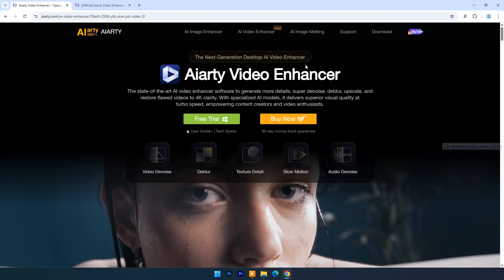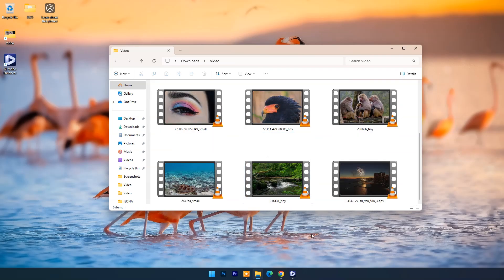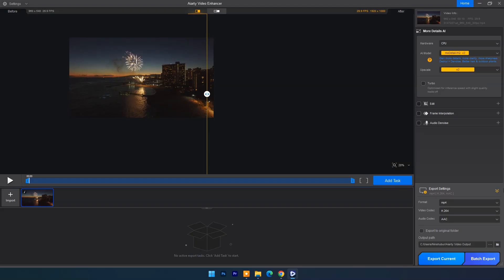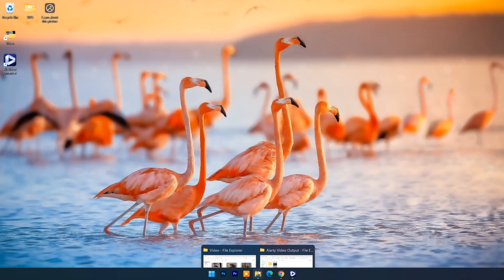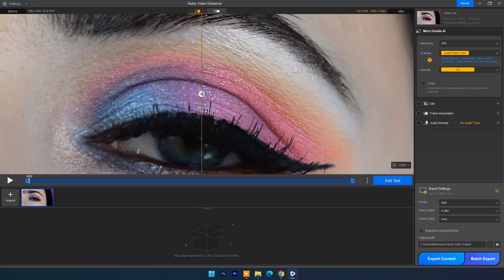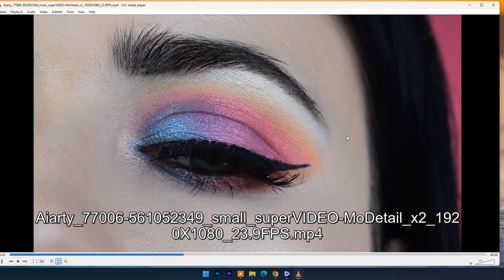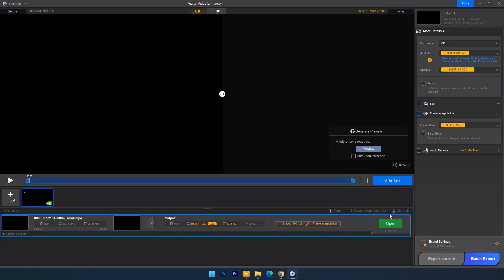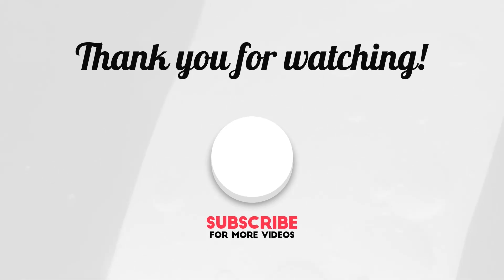How to Upscale Video Quality with AI | Aiarty Video Enhancer Free License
Aiarty Video Enhancer is a next-generation desktop tool designed to upscale, denoise, deblur, and restore videos using advanced AI models. It’s especially useful for content creators, videographers, and anyone looking to breathe new life into old or low-quality footage.

Here’s what makes it stand out:

Triple AI Models: Tailored for different scenarios—restoring fine textures like hair and foliage, smoothing general scenes, and rescuing grainy low-light footage.
4K Upscaling: Transforms 480p or 720p videos into crisp, natural-looking 4K.
Turbo Mode: Achieves up to 3× faster processing speeds using optimized GPU acceleration, especially on NVIDIA RTX cards.
Offline Processing: Keeps your data private by running entirely on your device.
Audio Enhancement: Cleans up background noise and boosts vocal clarity.
Frame Interpolation: Smooths motion and enables slow-motion effects by generating new frames.

aiarty video enhancer
ai video enhancer
video upscaling software
4K video enhancer
denoise video AI
video restoration tool
ai video editing
enhance old videos
aiarty tutorial
best video enhancer 2025
ai video quality improvement
gpu accelerated video editing
offline video enhancer